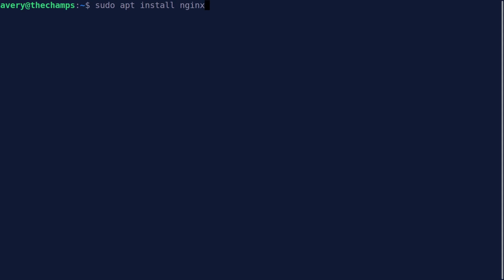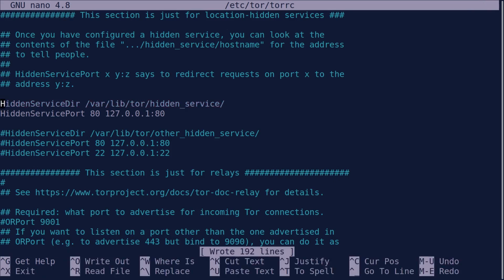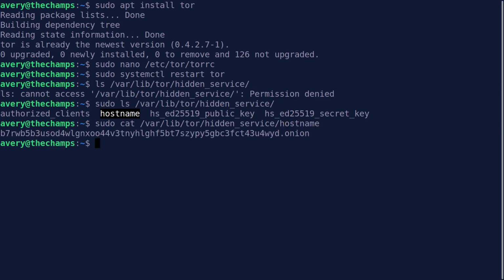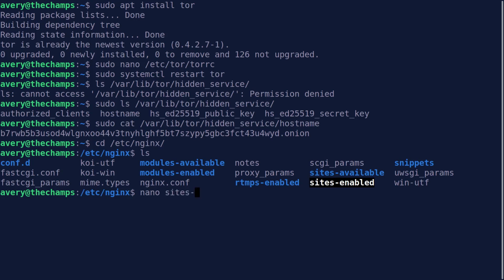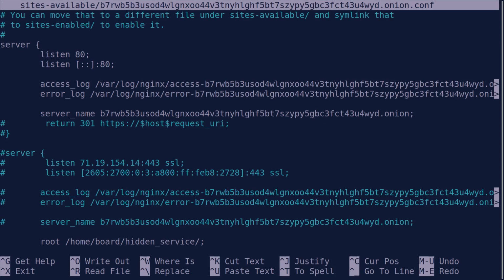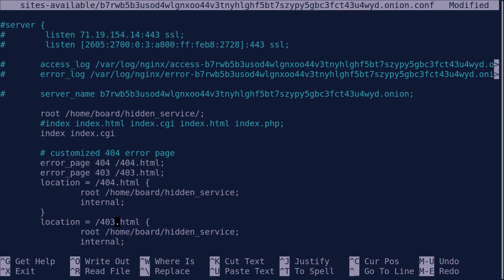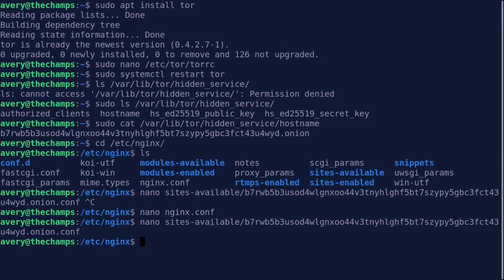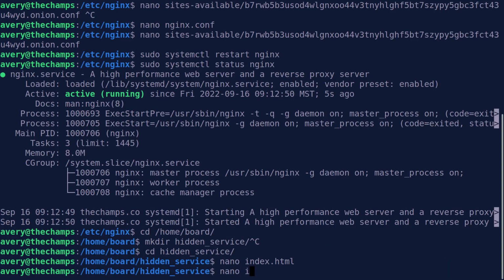Host your own Tor darkweb .onion site for free with NGINX